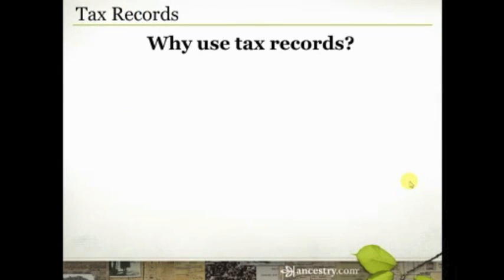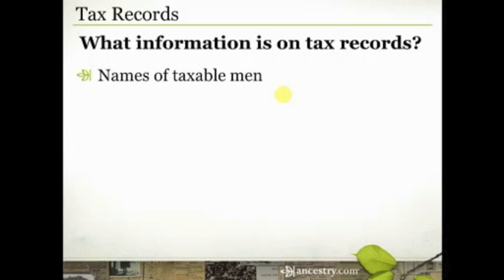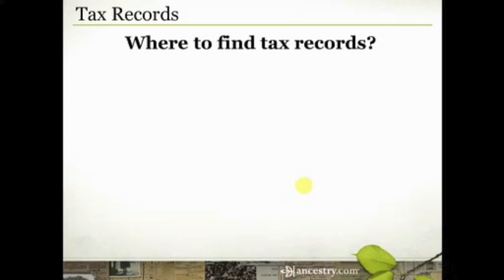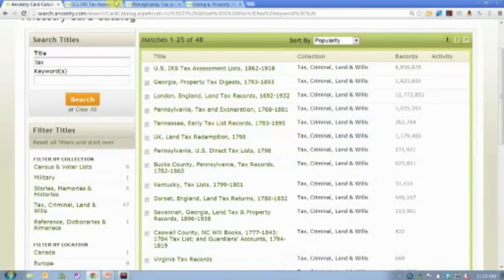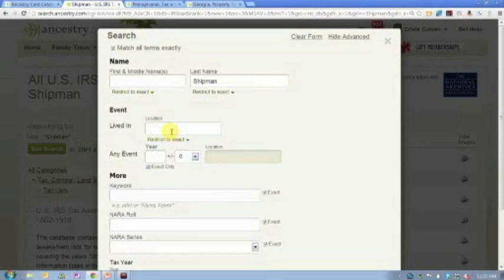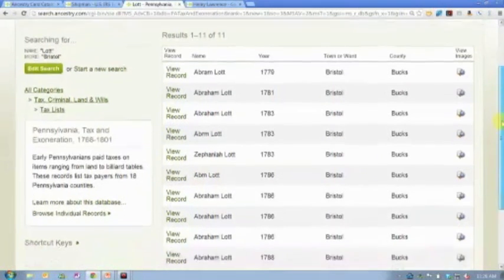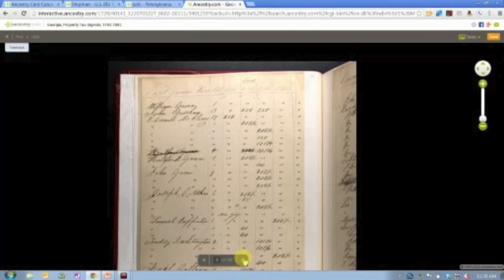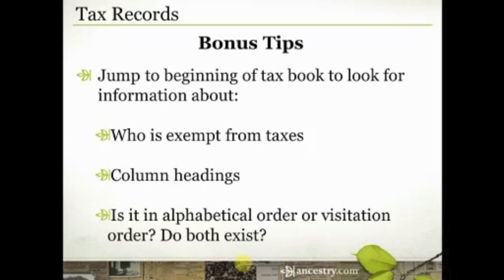Using Tax Records for Family History Research | Ancestry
How does the saying go? There are only two things certain in life - death and taxes. Join Crista Cowan as she helps you discover how tax records can help you find your dead ancestors.

Here is a link to read more about these excellent records